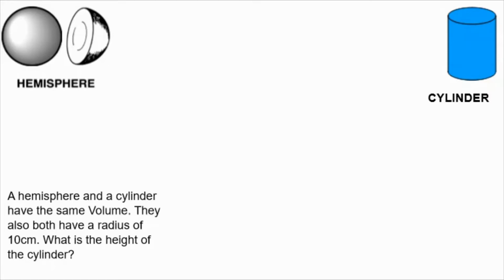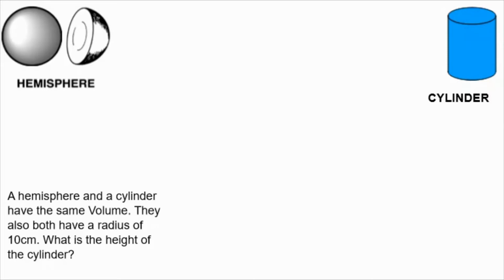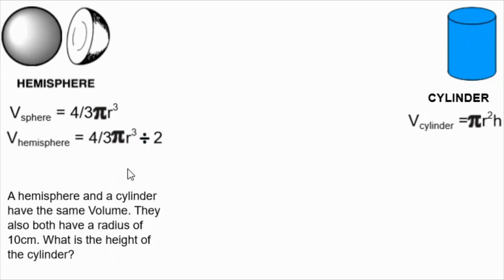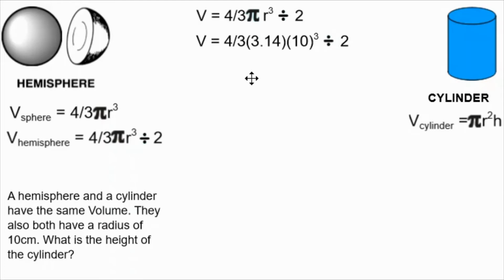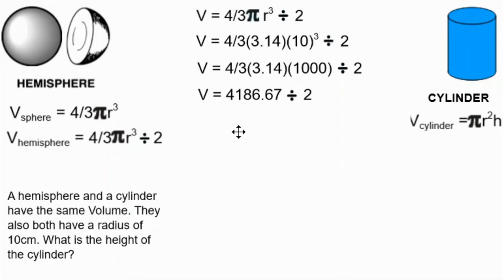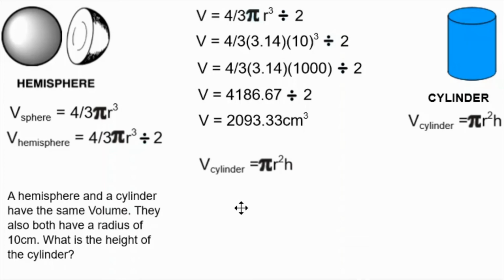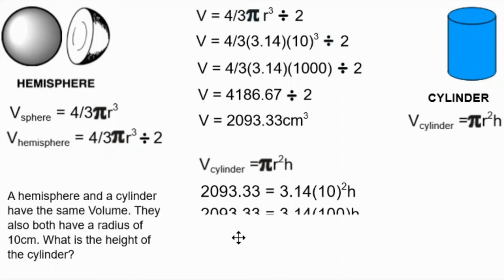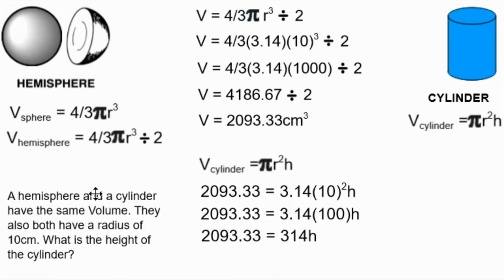2-Step Volume Problem Example 1 - MTH-2101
Watch for a phrase like, "hemisphere and cylinder HAVE THE SAME VOLUME." It is an easier problem than it at first seems to be.